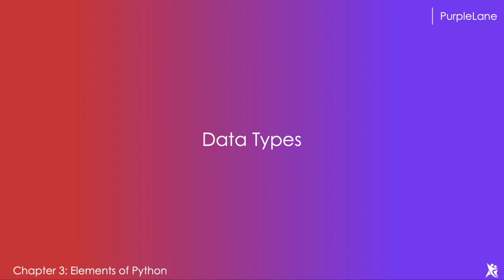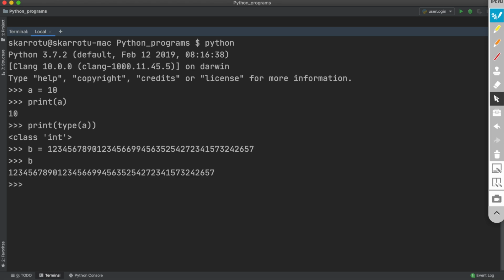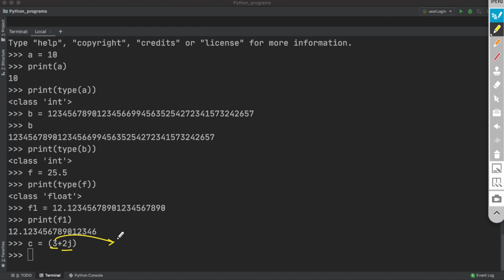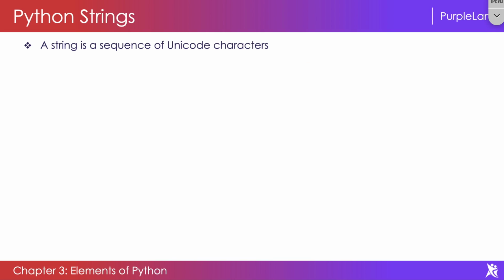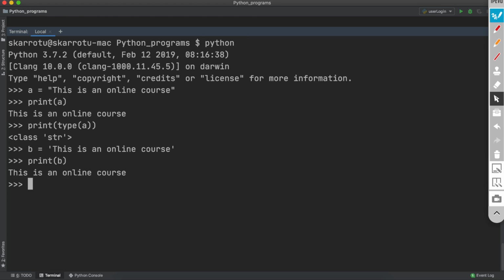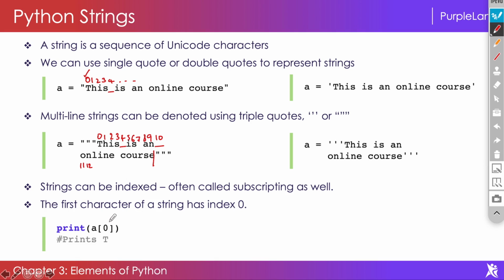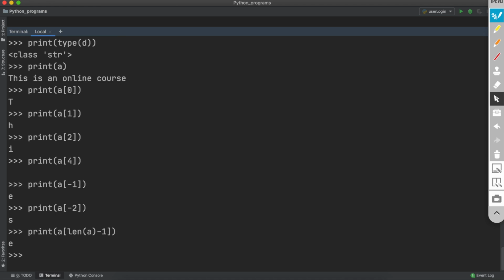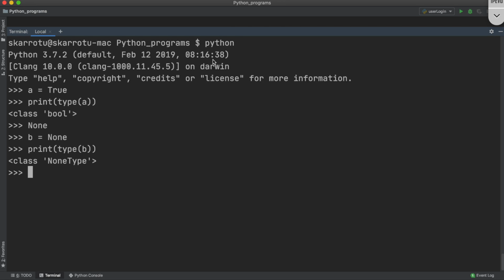Data Types | Python Programming - PurpleLane [11/150]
In this video, I have discussed different basic types of data like integers, floating point numbers, complex numbers, strings, boolean and None.